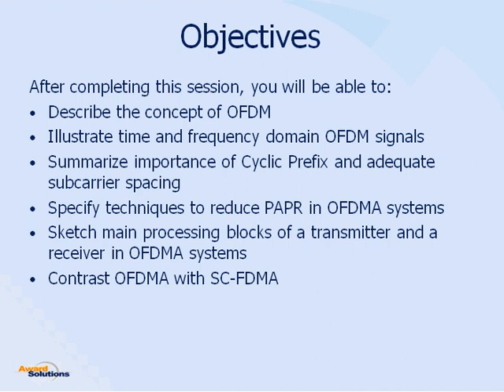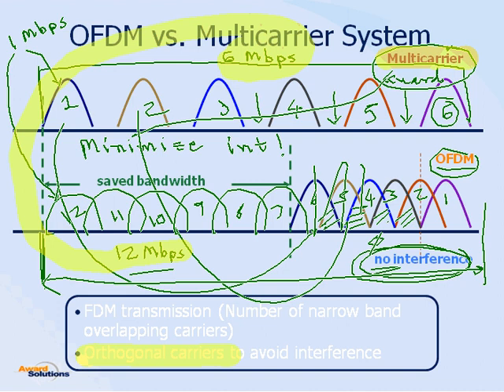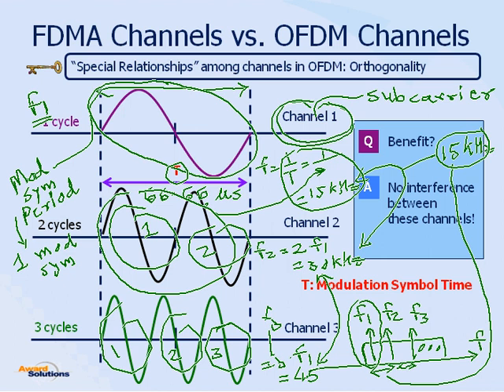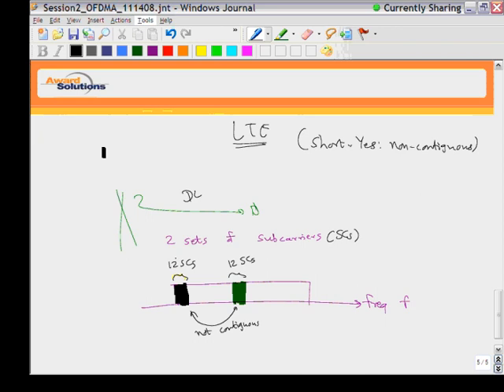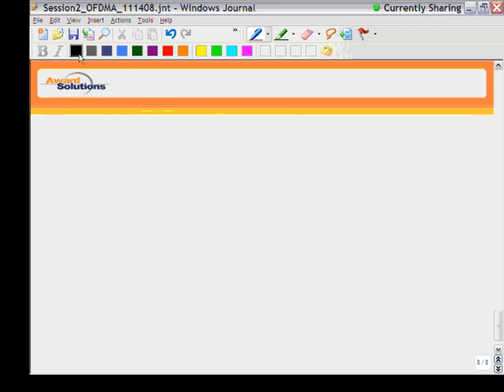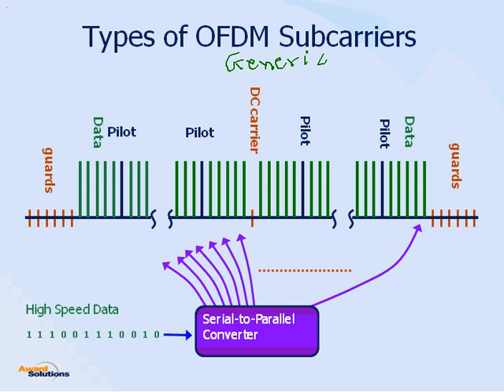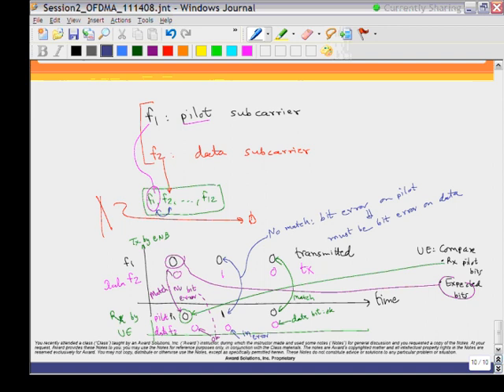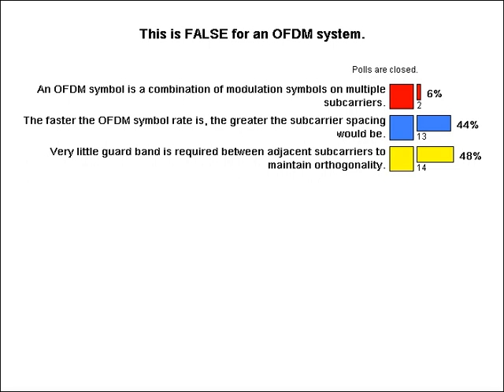Bootcamp: OFDMA and SC-FDMA Part 1